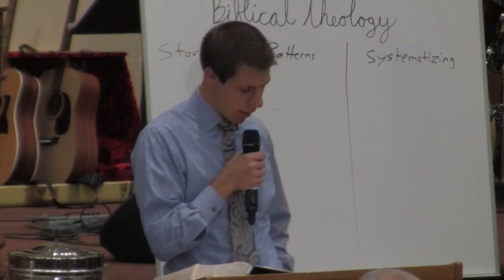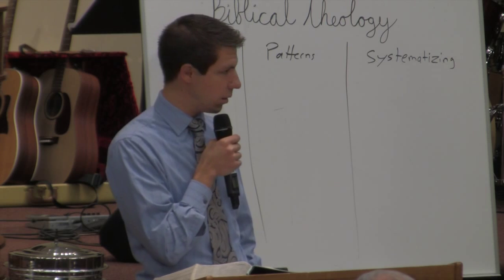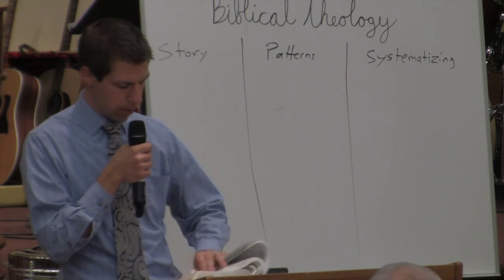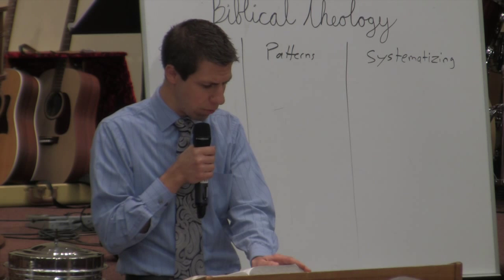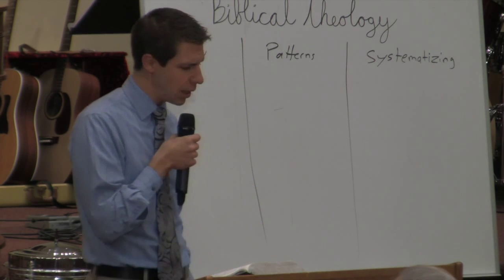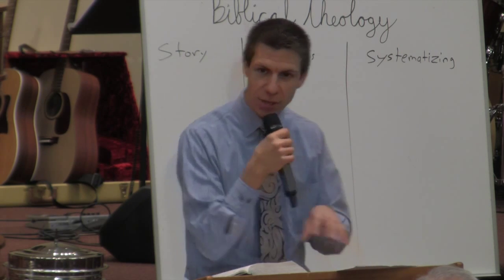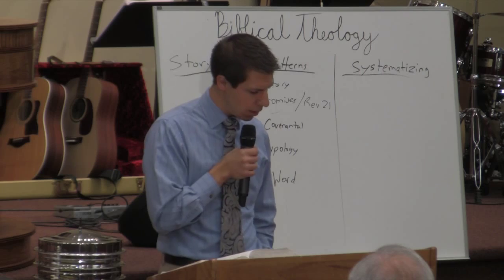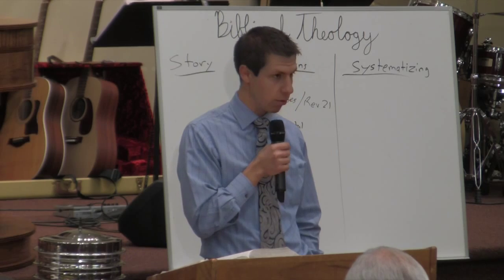Biblical Theology: Creation